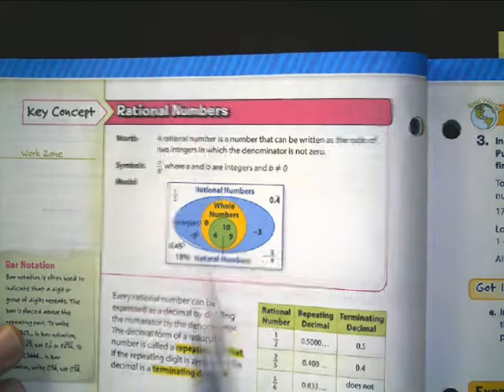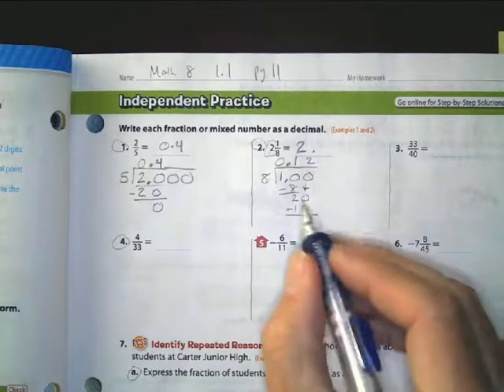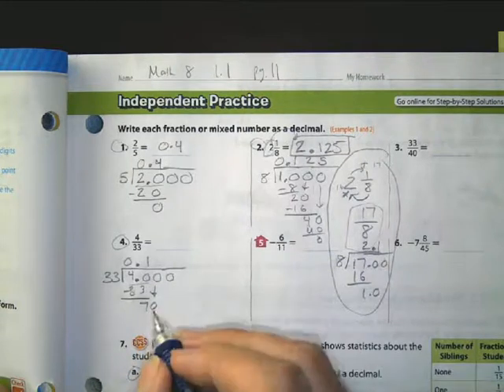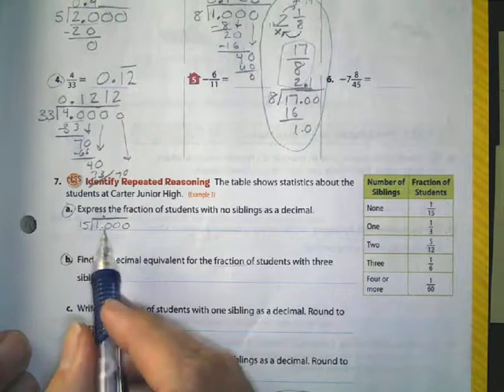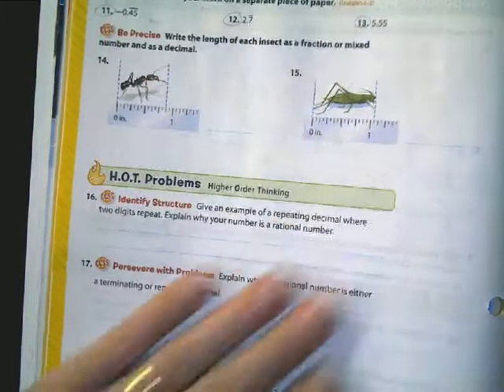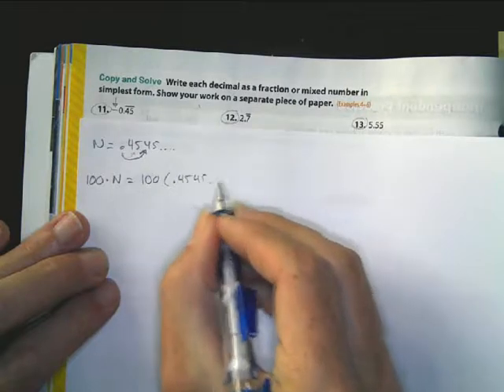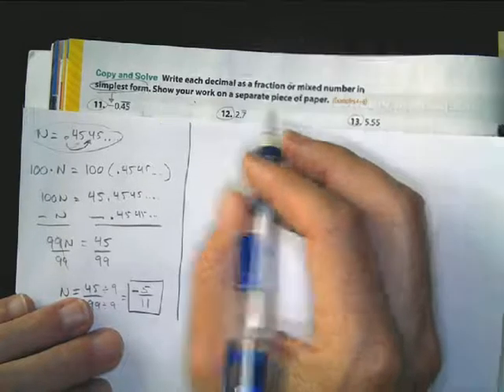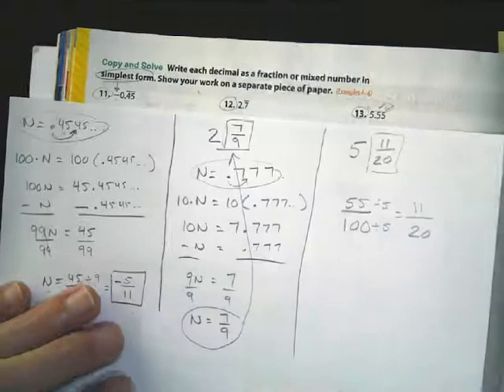Math 8 Chapter 1 1 Homework Help Morgan